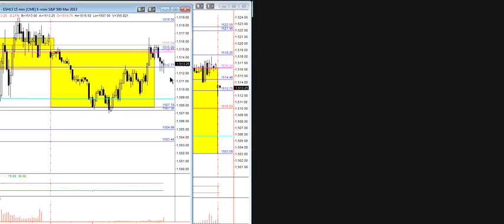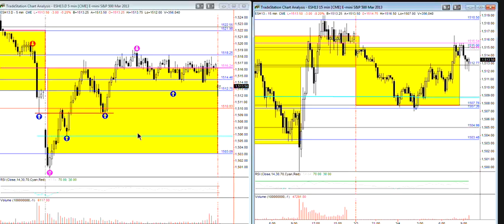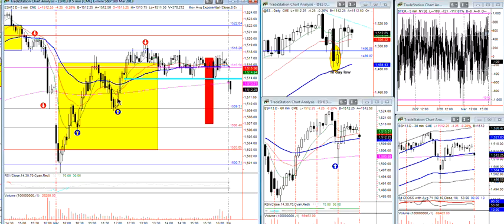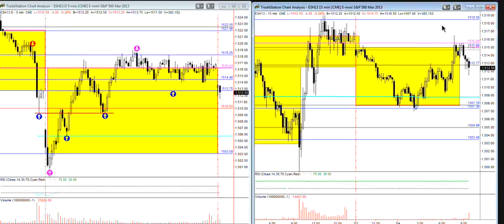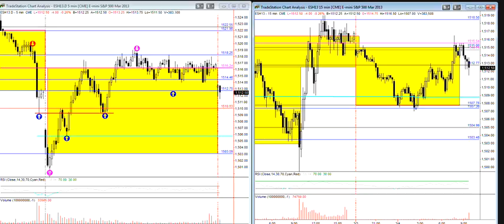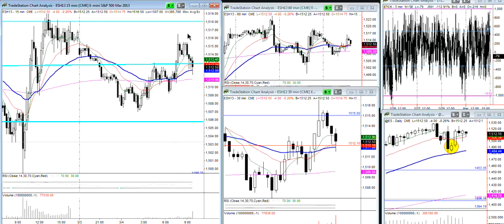Emini wizard Chat Room